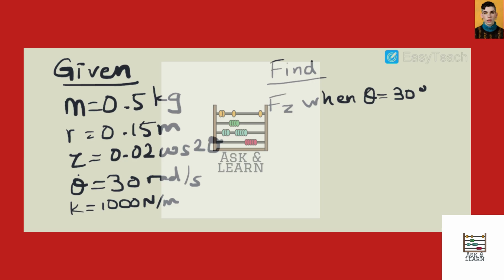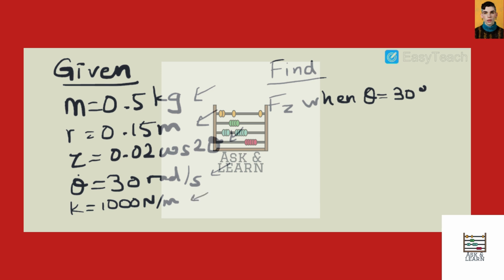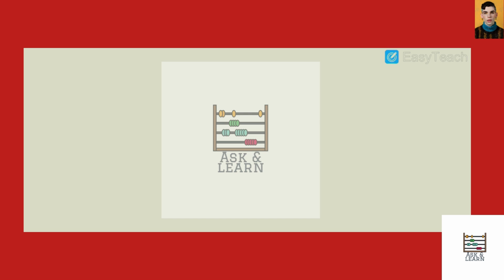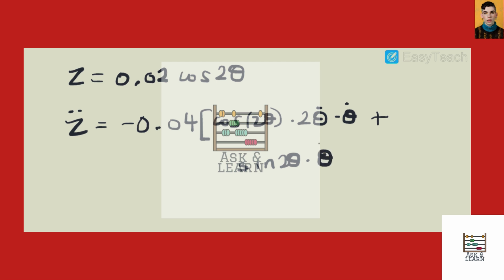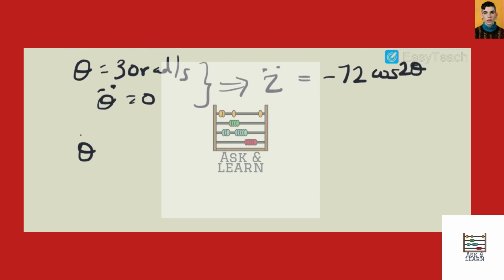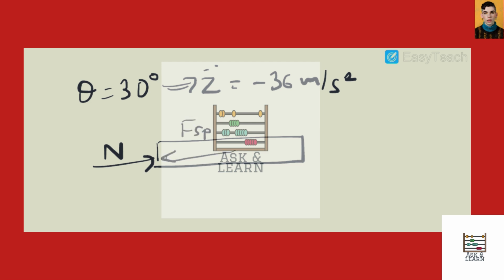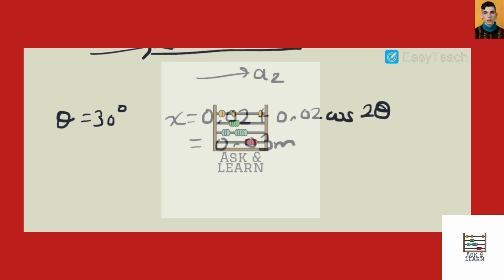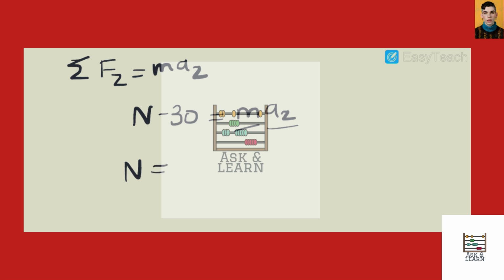The spring-held follower has a mass of and moves back and forth as its end rolls on the contoured s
The spring-held follower has a mass of and moves back and forth as its end rolls on the contoured surface of the cam, where mand If the cam is rotating at a constant rate of , determine the force component at the end of the follower when . The spring is uncompressed when Neglect friction at the bearing